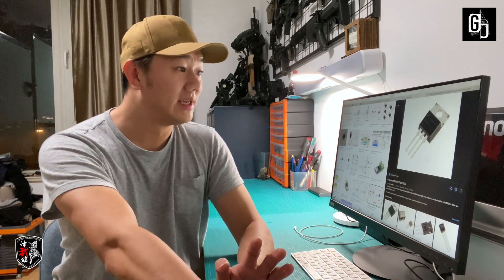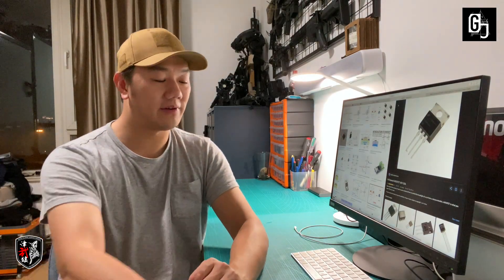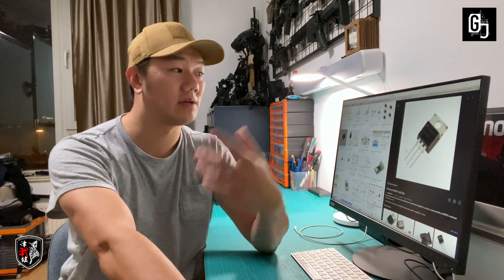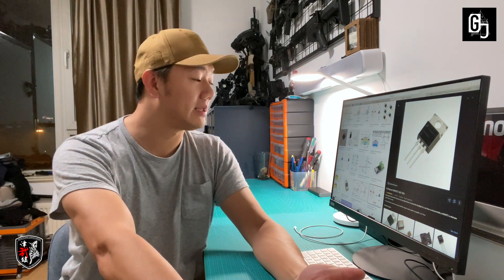Gel Blaster Tips: Should I Install a MOSFET?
Hey guys, this video was requested by a community member who was curious about what are MOSFETs, what functions do they have and what sort of application is it good for. Below I have included the links to the MOSFETs I recommended in the video.

For details on my builds and links to the products I mentioned in my video, please visit my

As always, play safe!